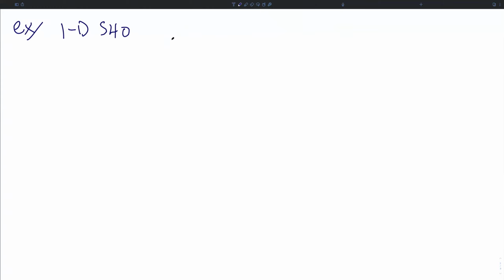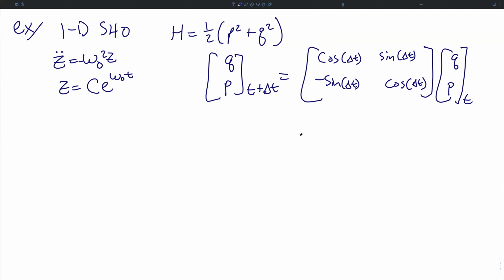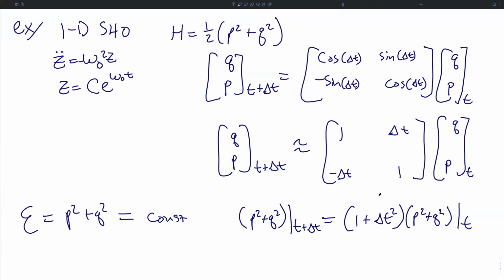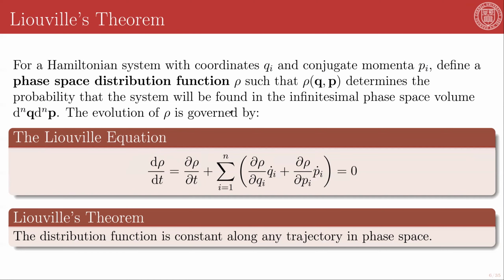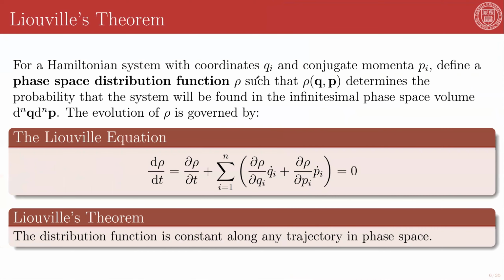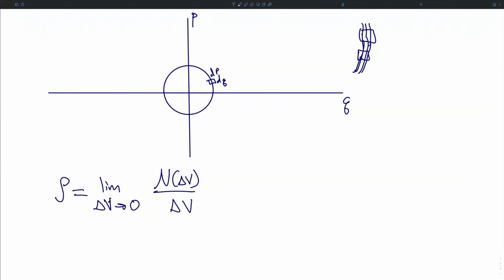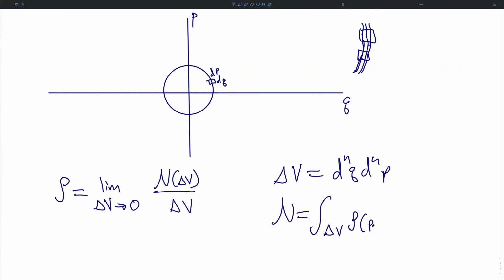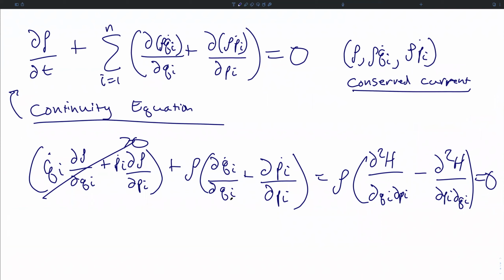11 - 3 - Numerical Integration of Hamiltonian Systems and Liouville's Theorem